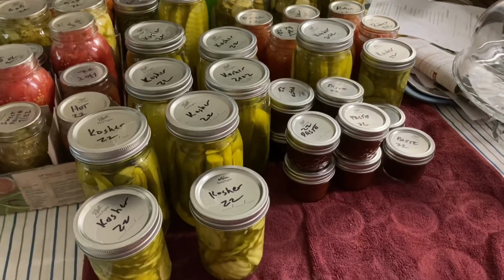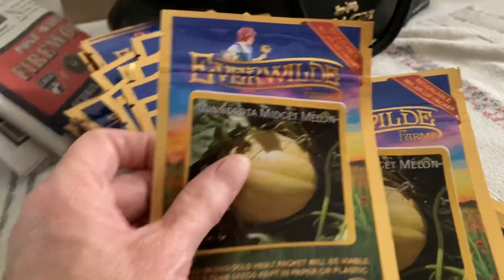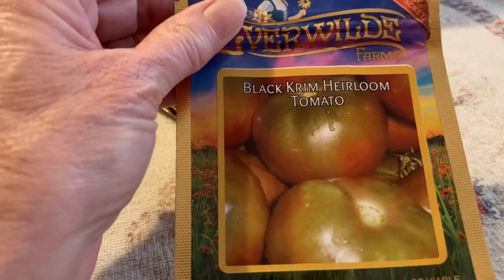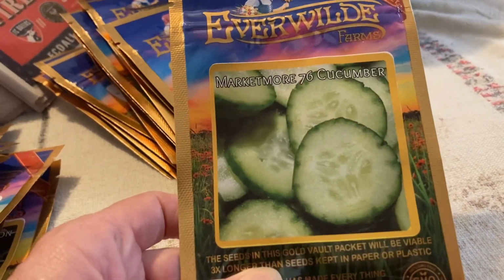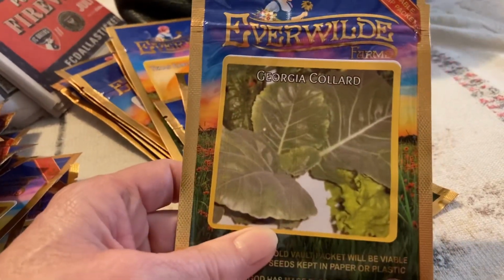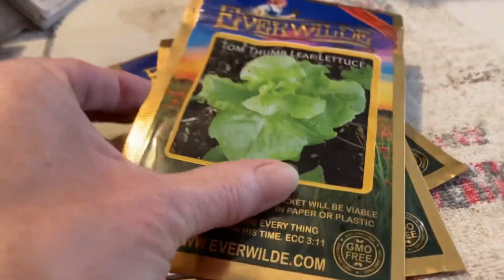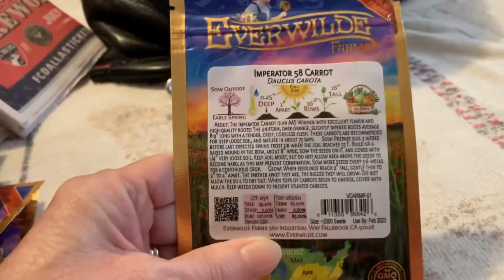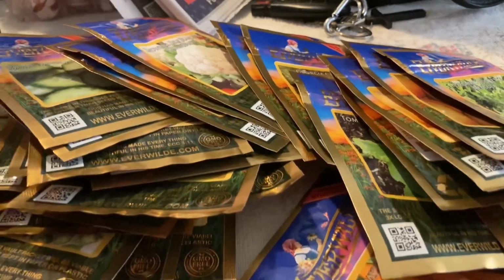Planning Fall Garden in 106 degrees severe drought. Seed haul!!!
We are burning up but we must push on and keep planning our Fall garden! This is our seed haul so far, more to come!